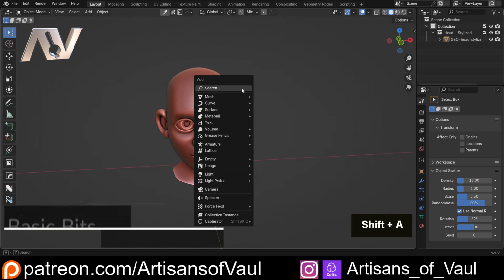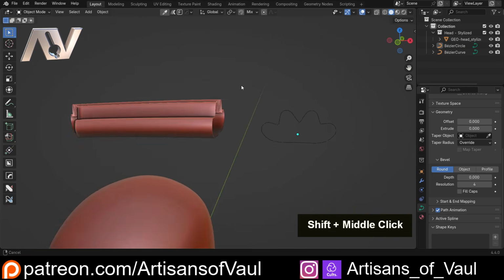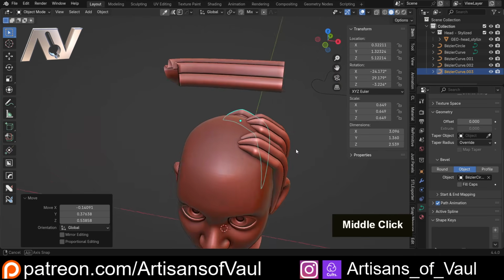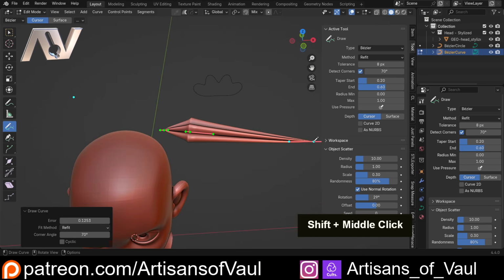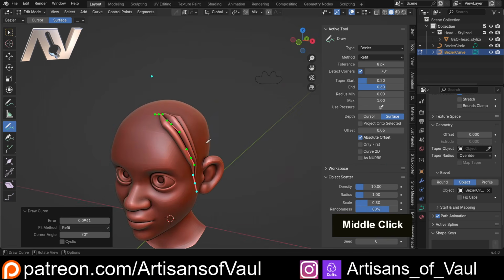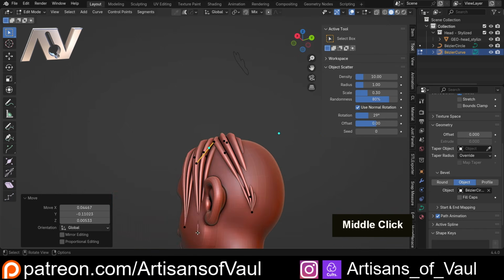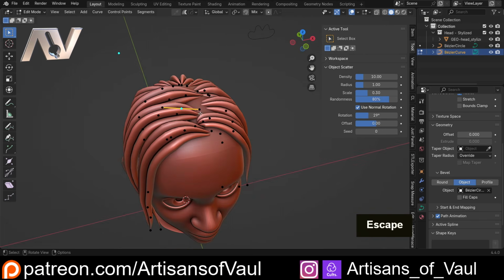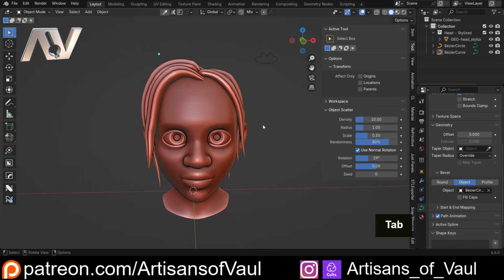The Easiest Stylised Hair - The Tips and Tricks Other Tutorials Don't Show You for Blender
There are a lot of hair videos out there but I've been finding them a little frustrating as they seem to miss some tricks that I think are REALLY worth knowing.

00:00 Intro
00:34 Basics
04:03 Tips and Tricks